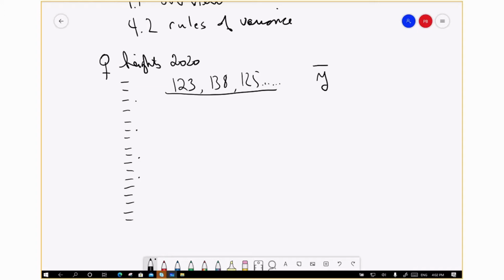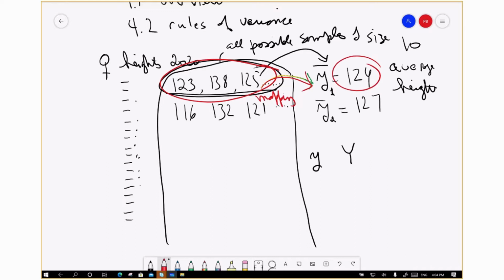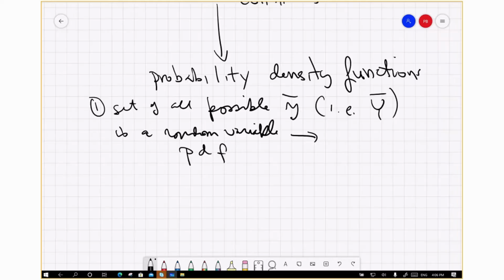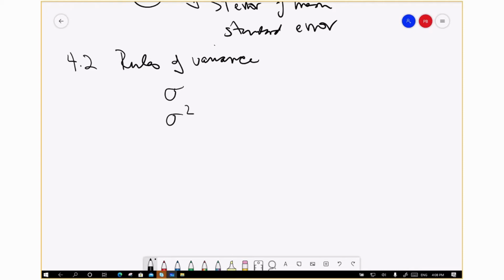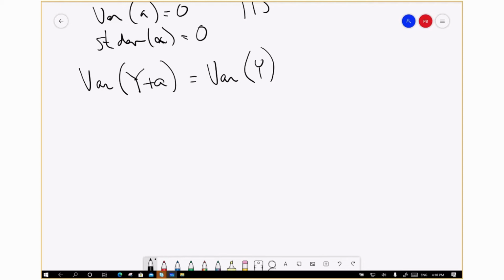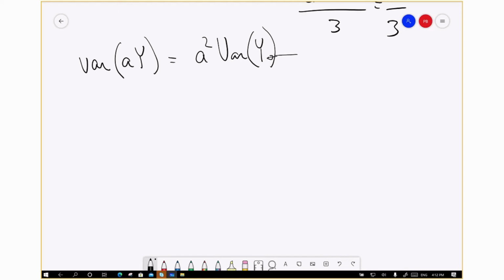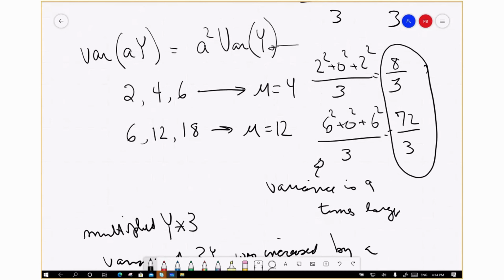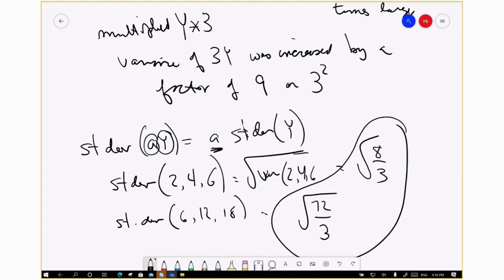Chapter 2 Section 4.1 and 4.2